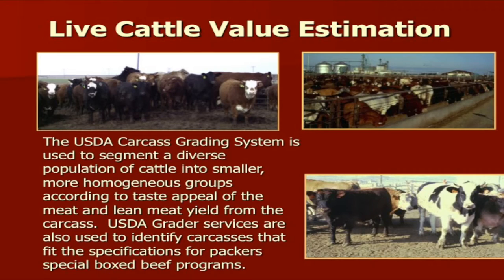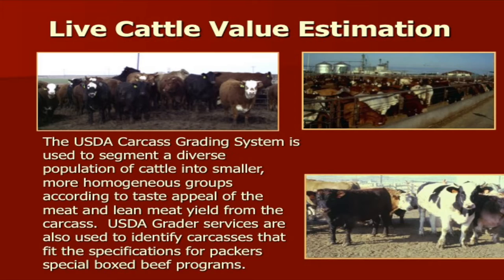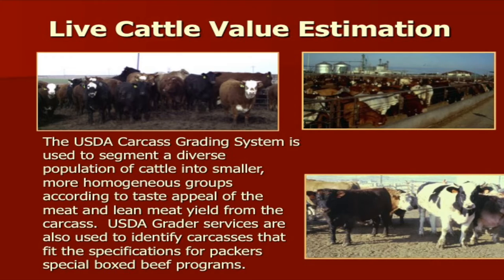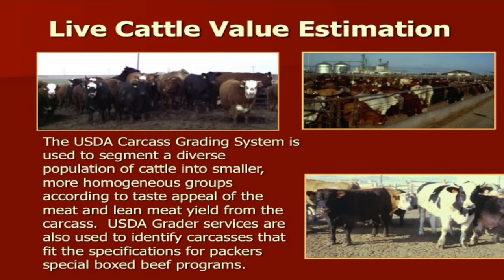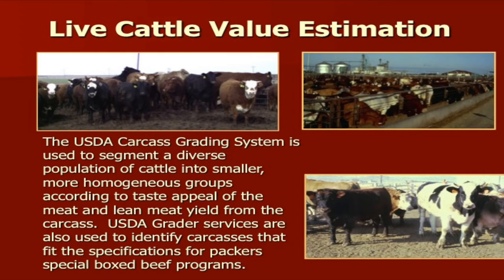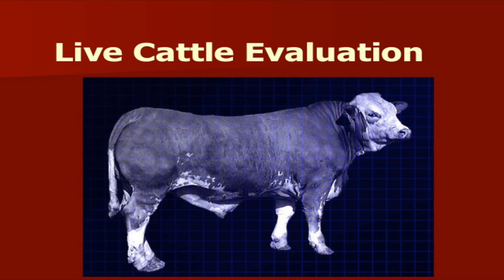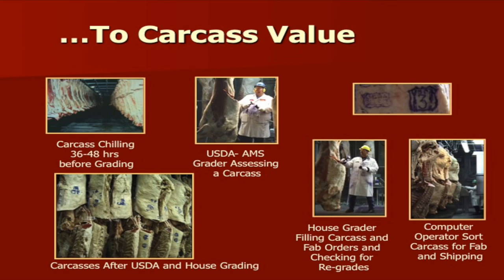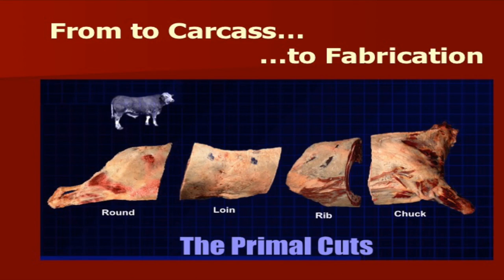Lecture 18 part 1- Yield and Quality Grading of Live Cattle